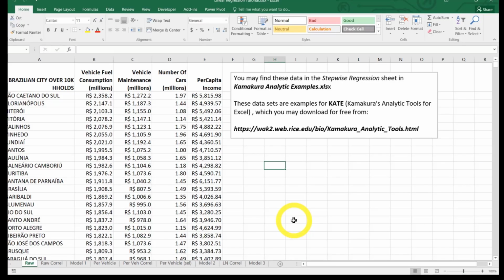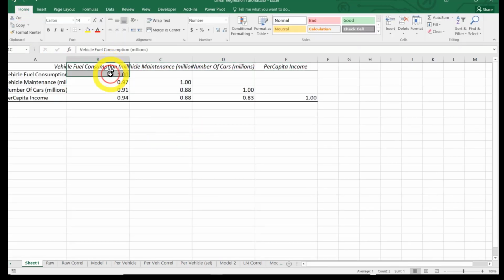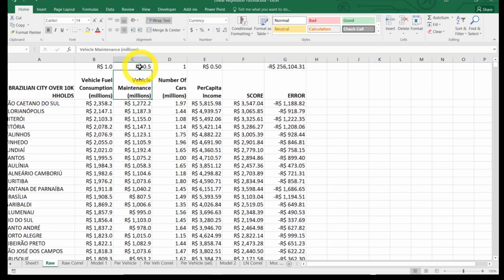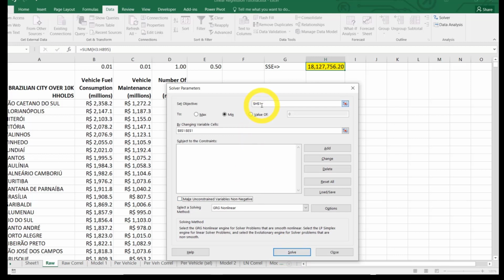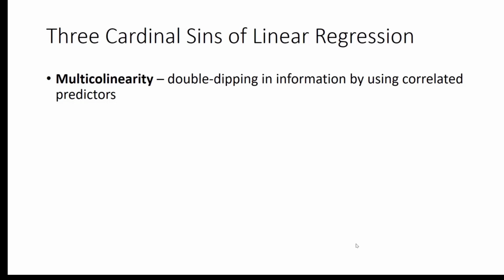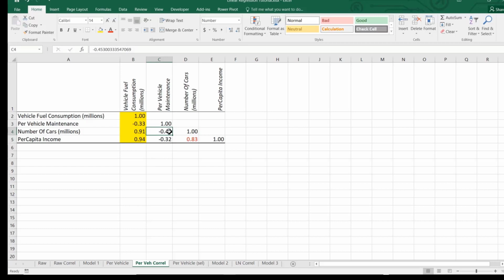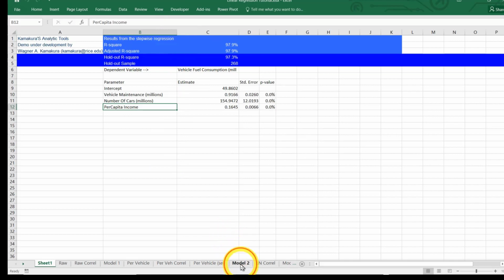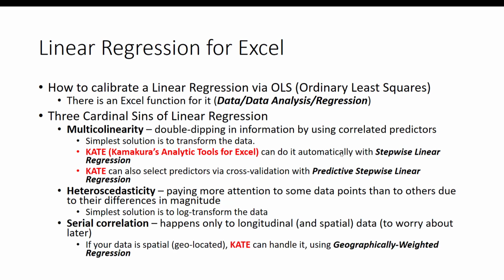Stepwise Linear Regression for Excel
A practical and intuitive explanation of how Linear Regression works, and how it is calibrated using OLS (Ordinary Least Squares).  I also show how you can automatically select predictors with Stepwise Linear Regression using KATE (Kamakura's Analytic Tools for Excel)

Don't forget to watch the tutorial on "Predictive Stepwise Linear Regression for Excel"

If you want to build more complex non-linear models, watch the tutorial on "Non-Linear Regression for Excel"